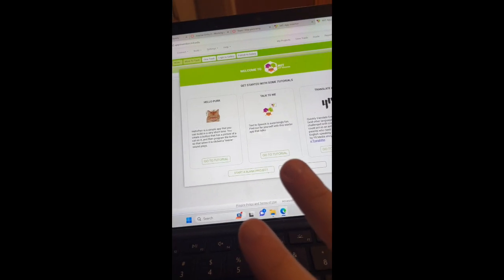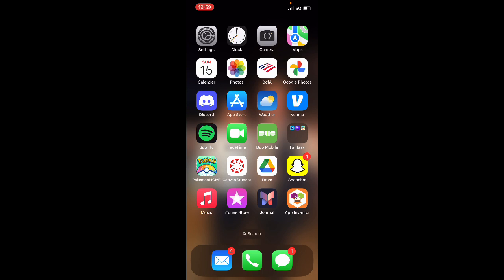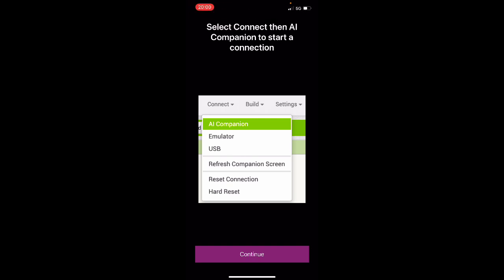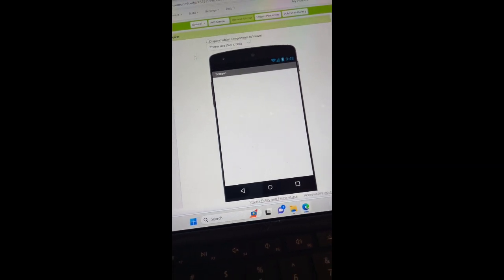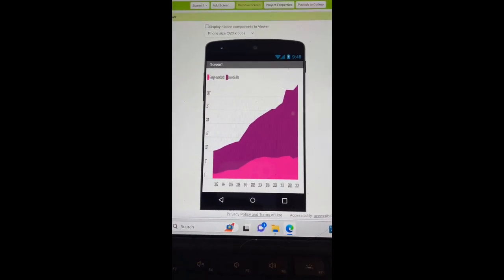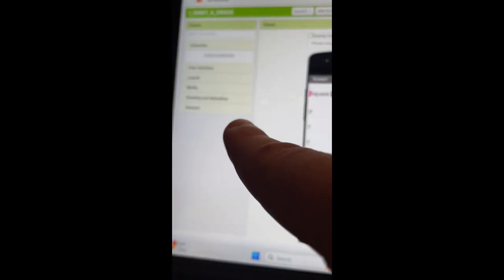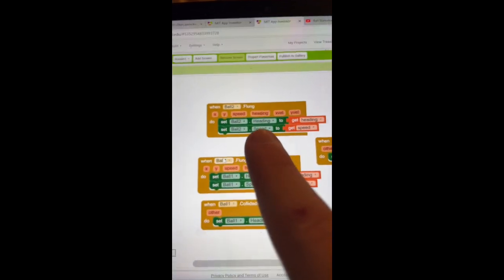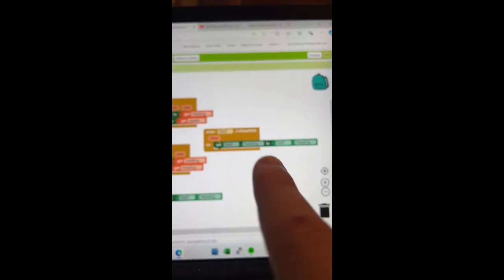Journal Entry 2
This isn't supposed to be a good video.